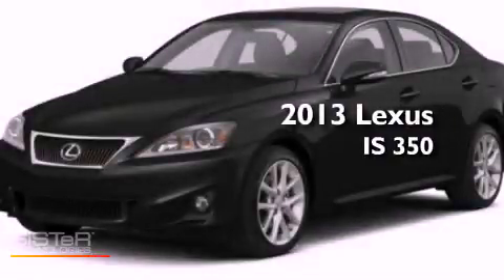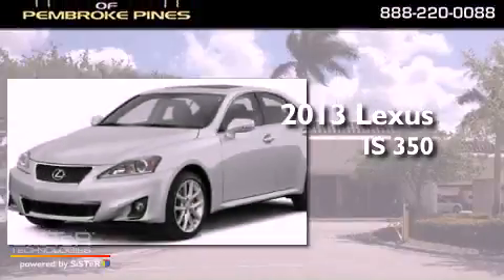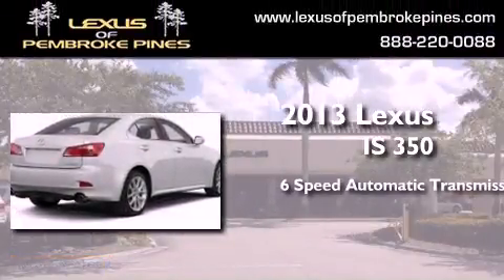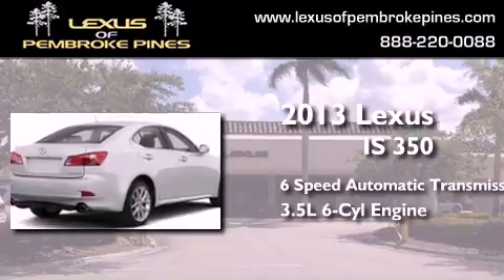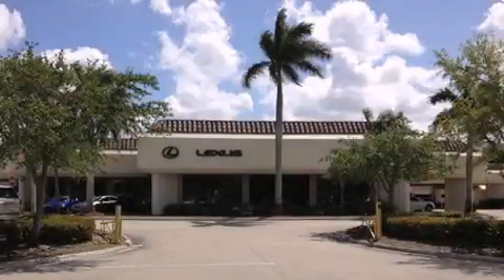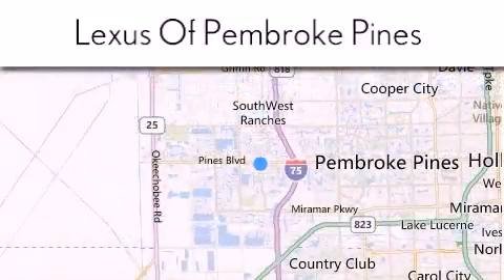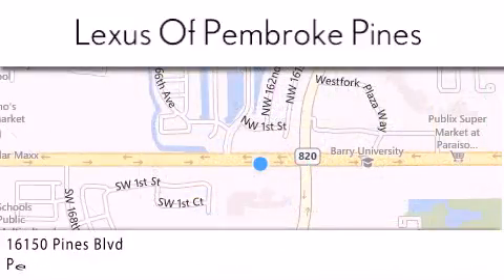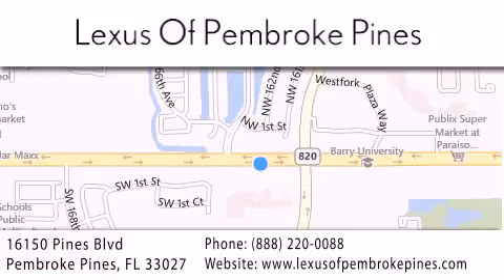2013 Lexus IS 350 Fort Lauderdale FL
Year : 2013
 Make : Lexus
 Model : IS 350
 Engine : 3.5L V6
 Trans . : Automatic 6-Speed
 Exterior : Obsidian

 Interior : Blk Leather
 Stock : 3248700